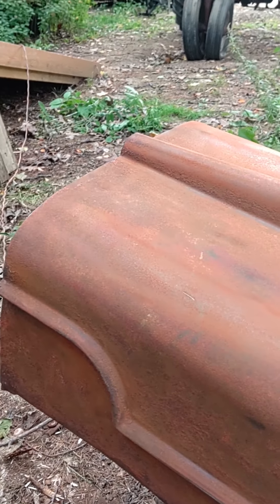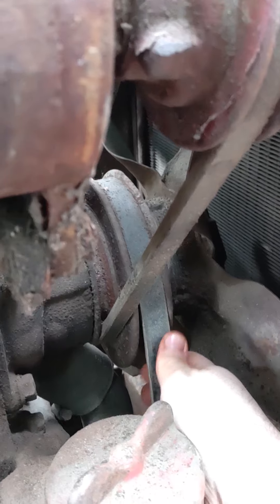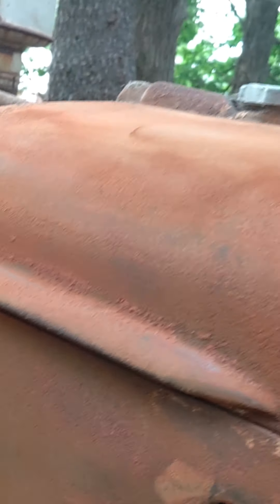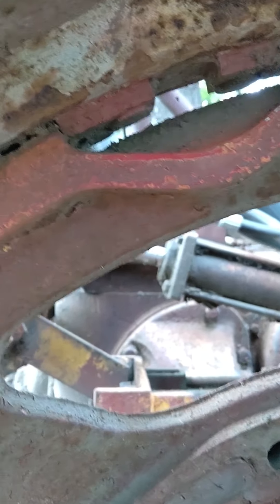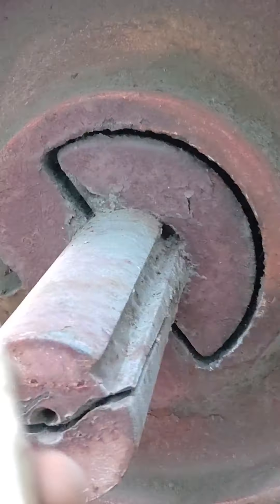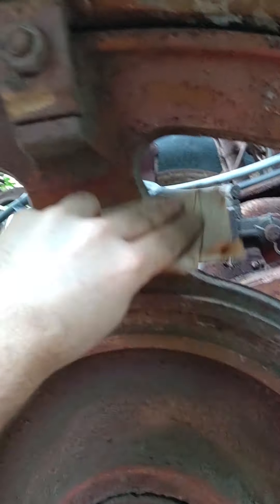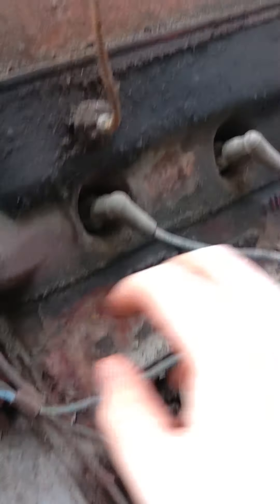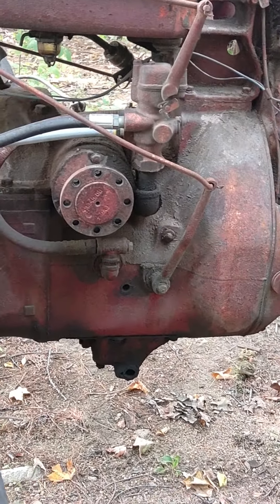Sanding the 1941' international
asmr prolly